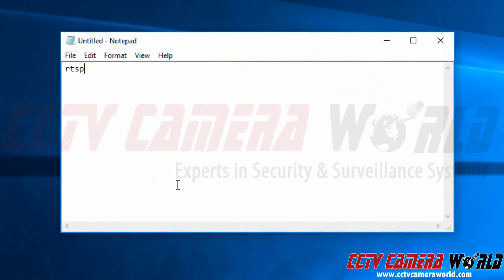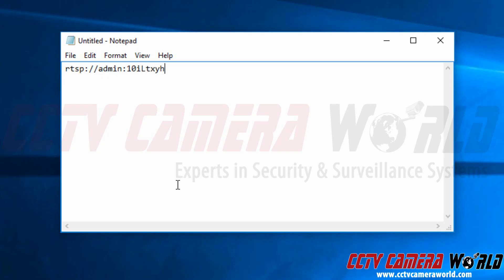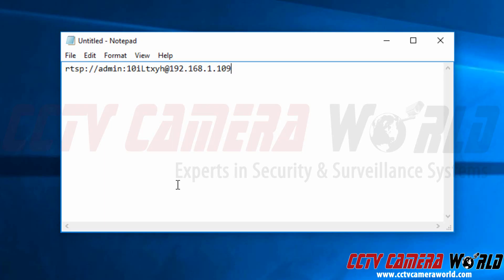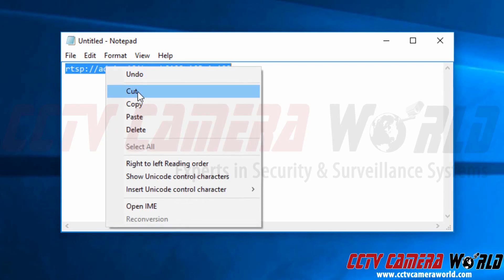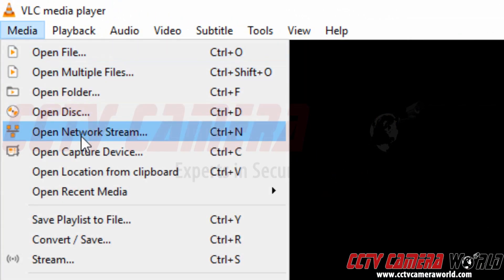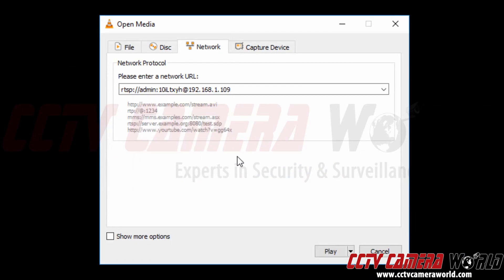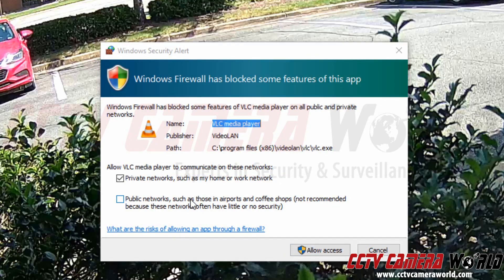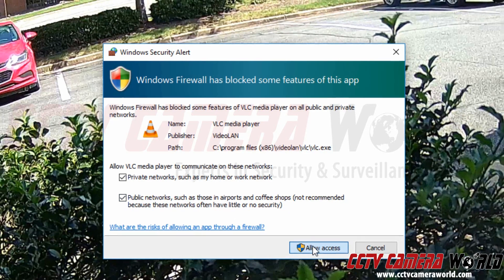Using an RTSP stream with VLC Media Player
All of the IP cameras from CCTV Camera World feature RTSP video capabilities to allow integration of video with third party products such as camera recording software, home automation systems, or custom scripts. This video provides an overview of the RTSP stream that is available from our IP cameras, NVRs, and DVR recorders. Find out more information about IP cameras on the following page: